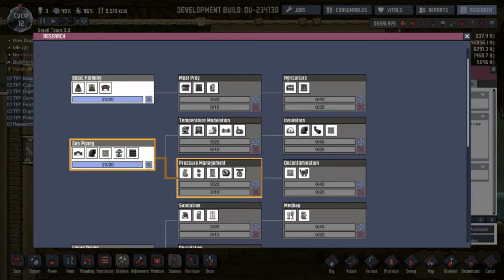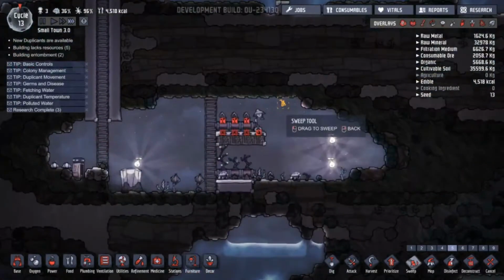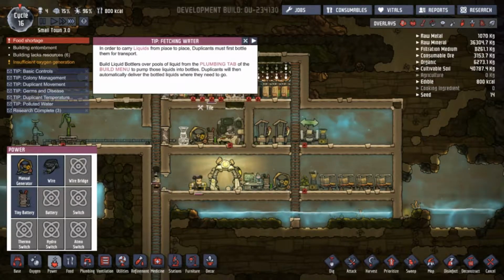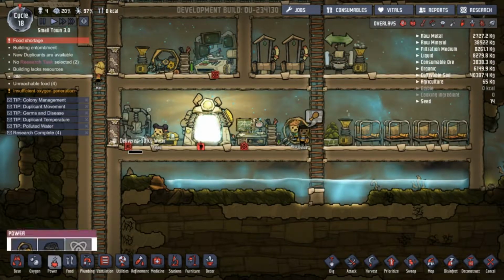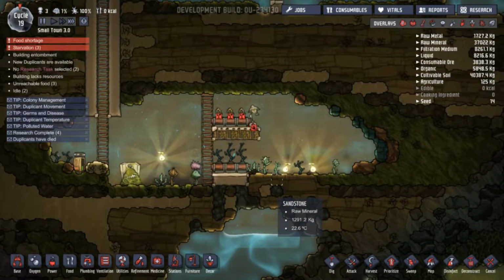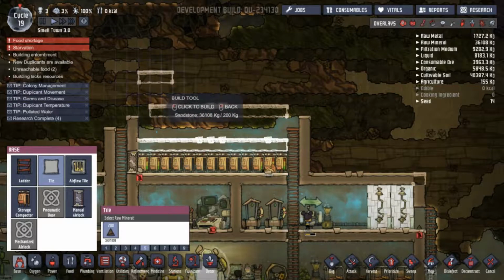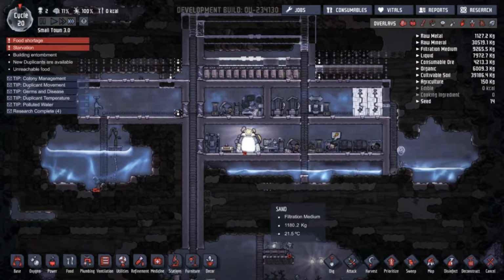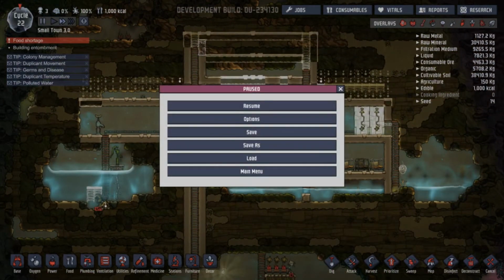Oxygen Not Included [Episode 2]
I'm still working on audio and video problems so bear with me. Hopefully the video is still tolerable as-is.